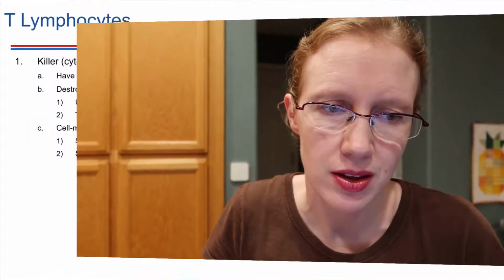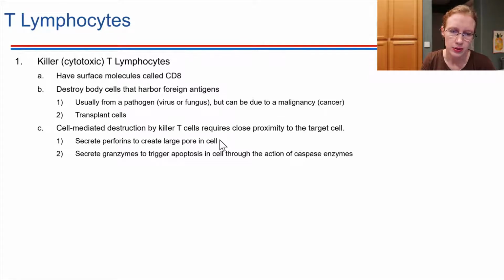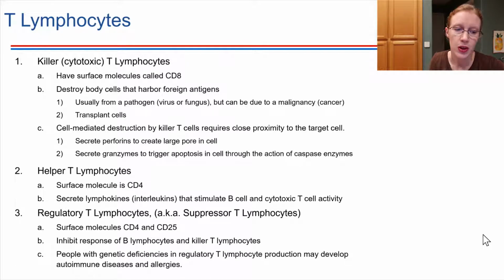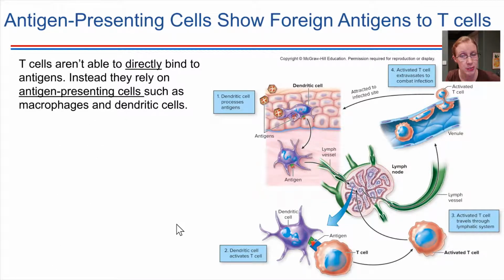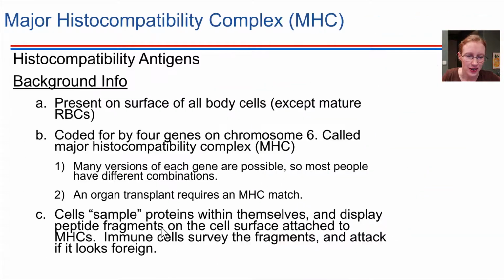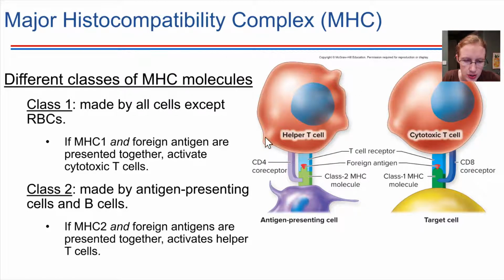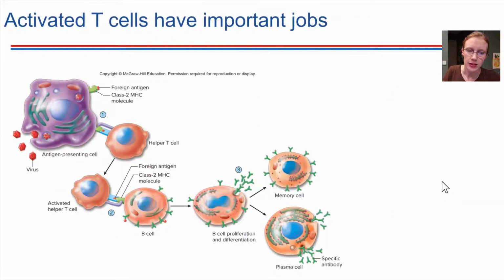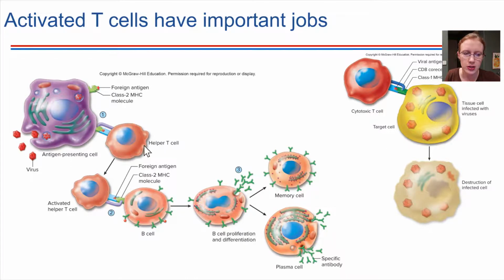Bio18 Ch15 The Immune System part6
T lymphocytes, Antigen Presenting Cells, MHCs